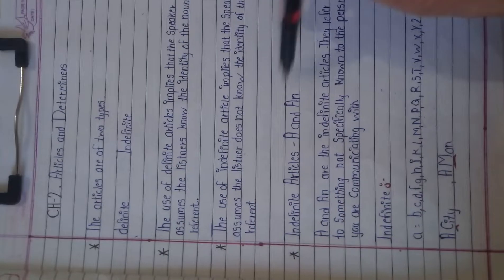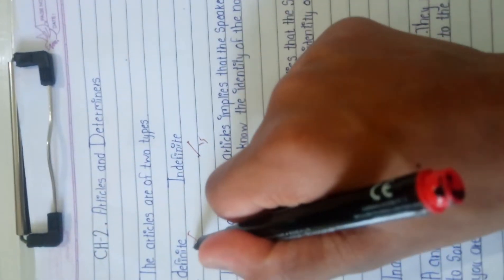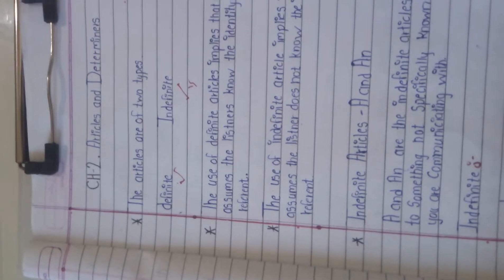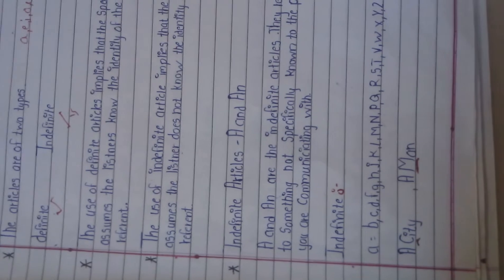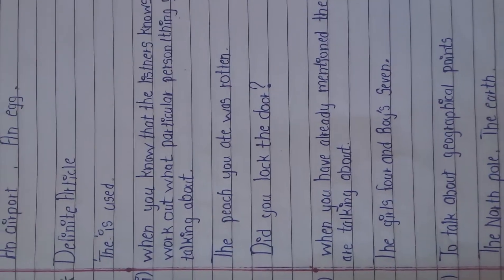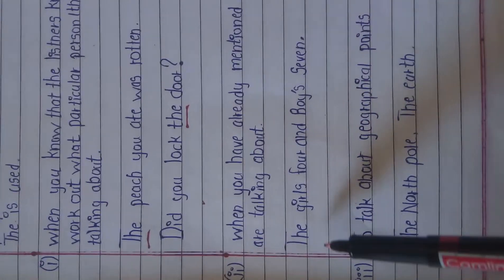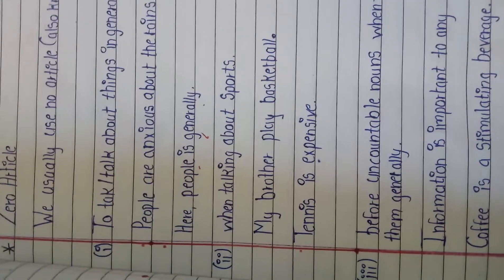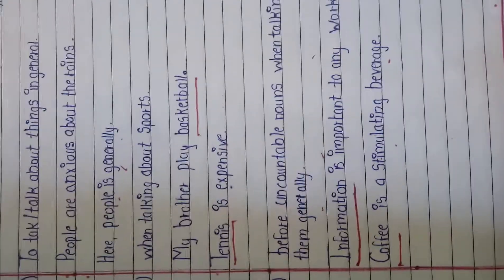English Speaking Course Day 4 | Articles and determiners